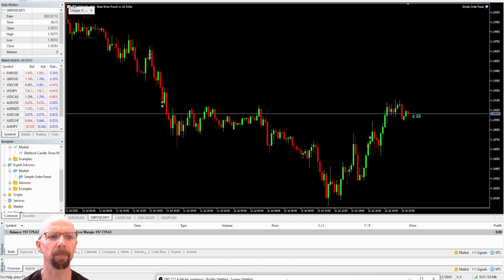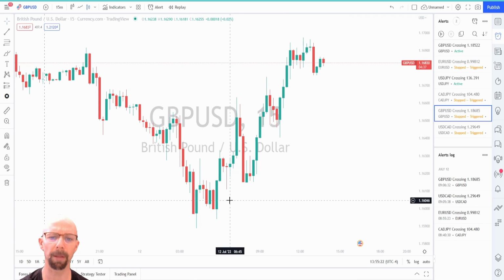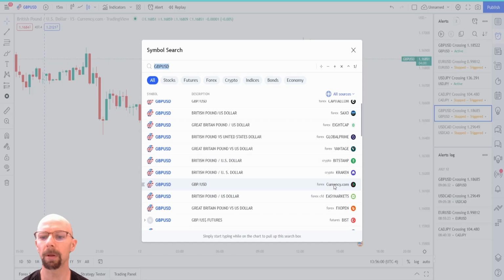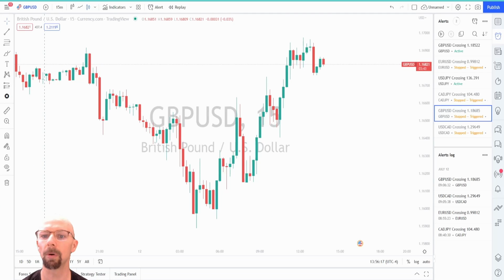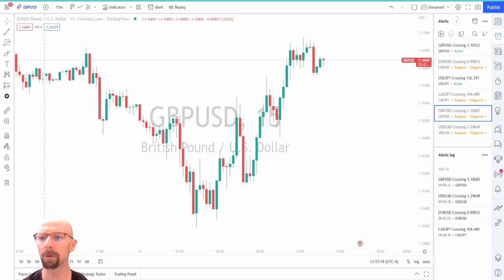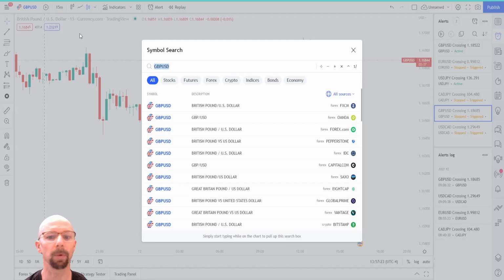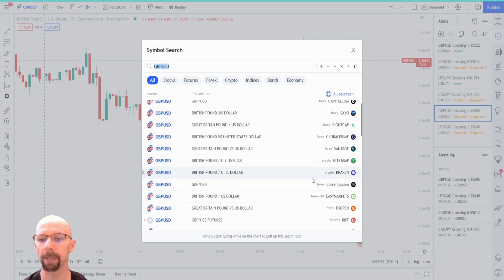How to Match TradingView and FTMO Charts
You may be trying to figure out how to match TradingView and FTMO charts.
I have the answer that will save you time trying to figure this out. FTMO doesn't have a chart on TradingView but I found one that closely resembles it.

Trying to take a prop firm challenge is hard enough so let's make this a bit easier for you.

This channel focuses on scalping the 1-minute Forex charts and prop firm trading.

Here's a link to Tradingview if you want to sign up and add an easier way to trade Forex.